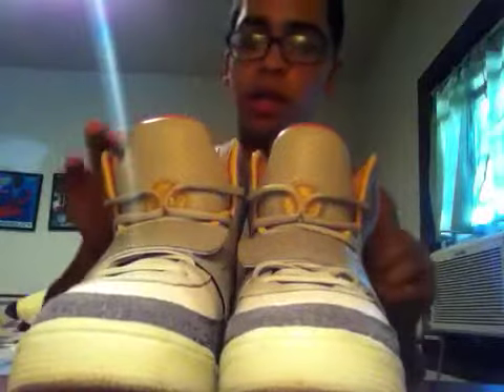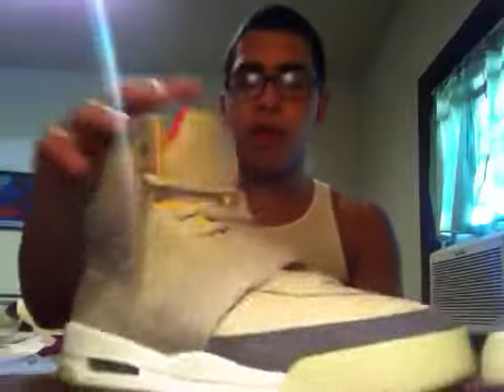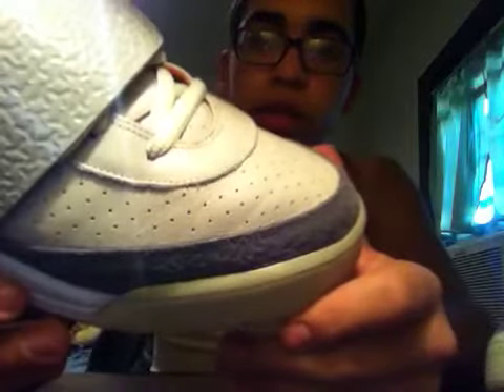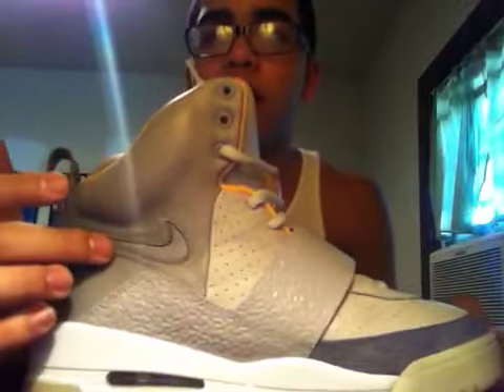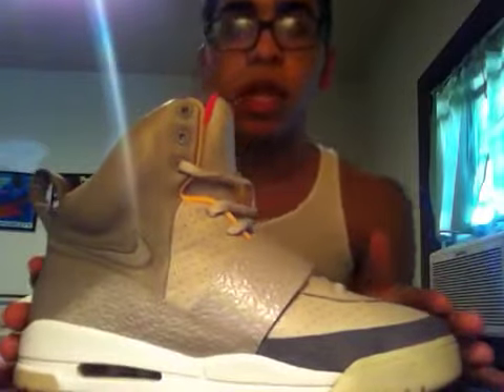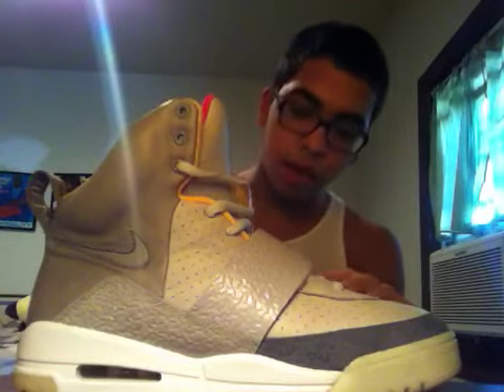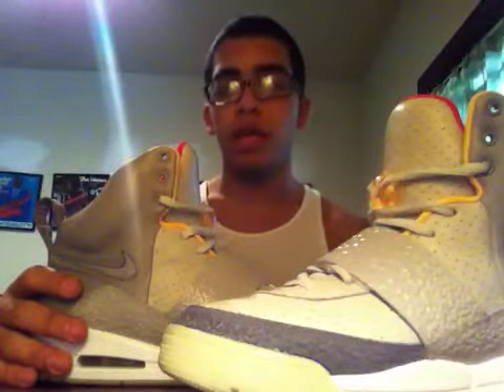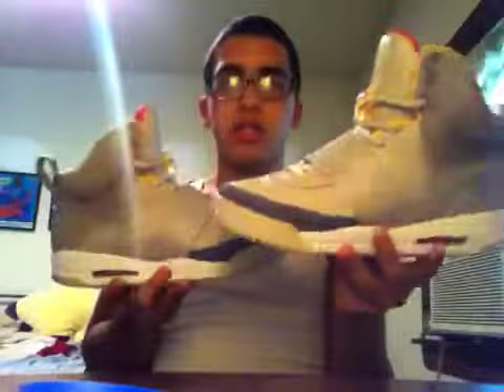Zen Air Yeezy Size 11 (Redo)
BIN:700
SO:600

Last offer was 620 so u gotta beat that

Worn once 100% stars